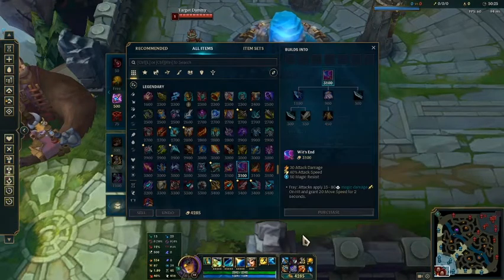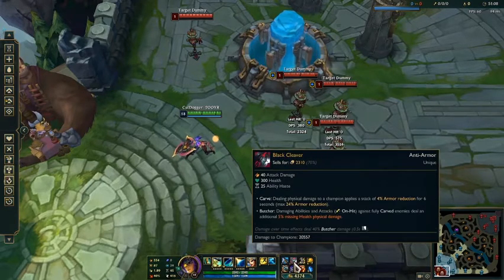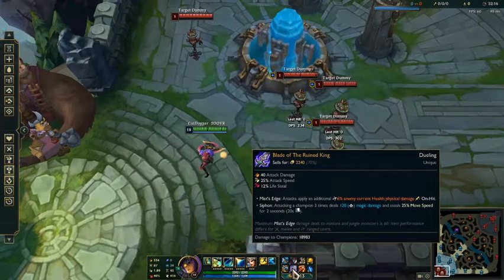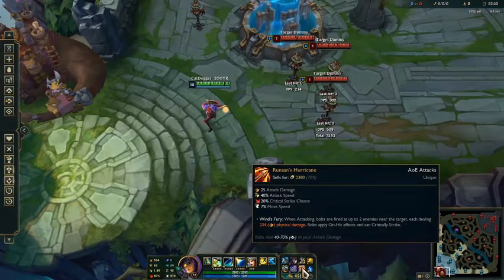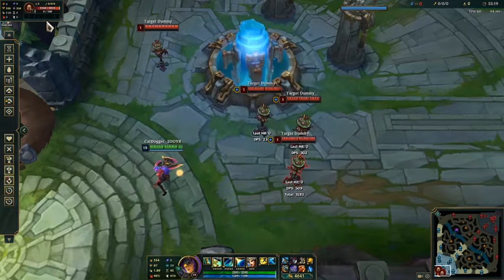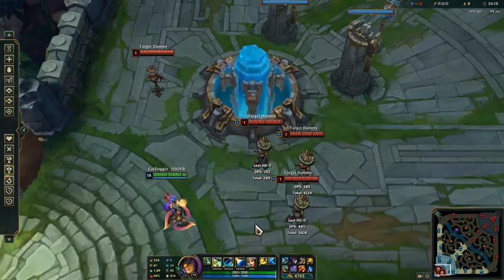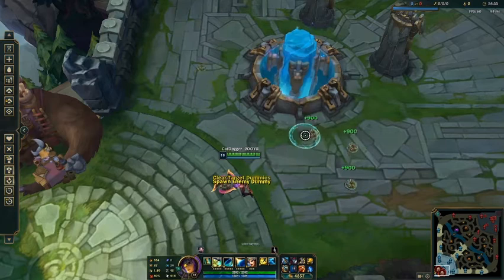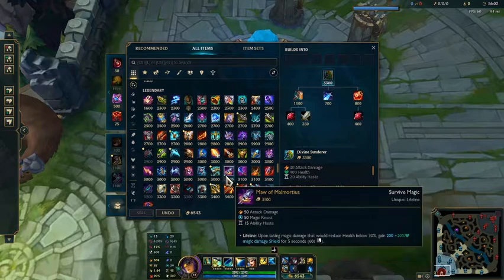League of Legends Sivir TRUE Tank Shred Build S11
I've improved through testing that this build would be a lot more efficient and consistent than Divine Sunderer, because you get to build Kraken Slayer which is very good as a first item against tanks, and you can go from there to shred tanks.